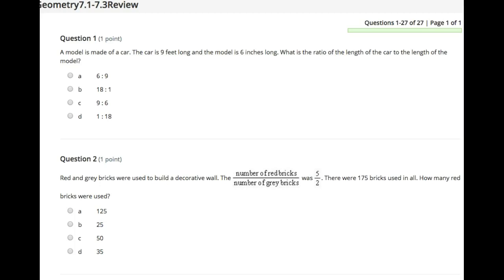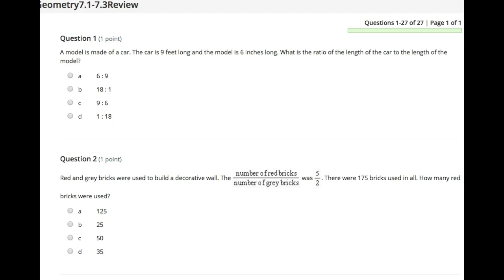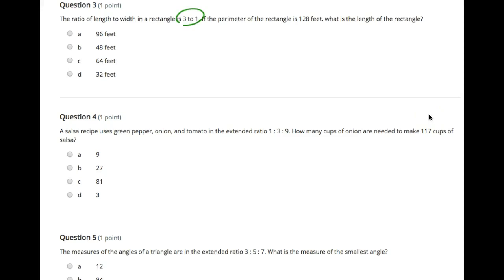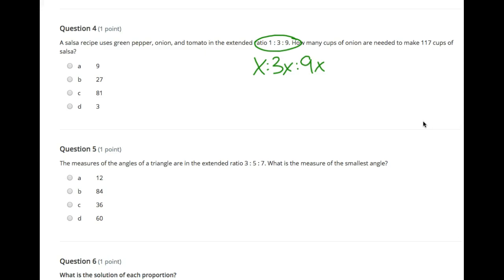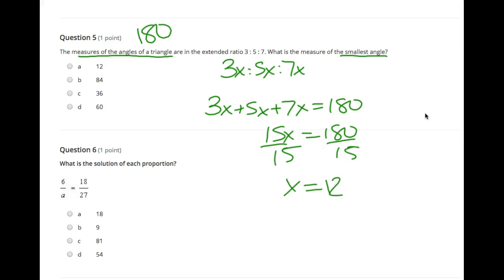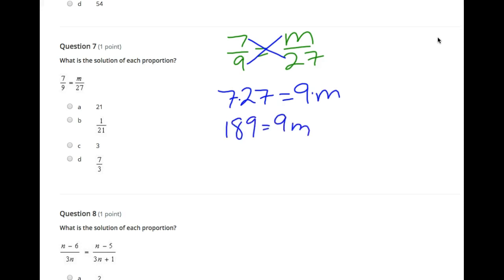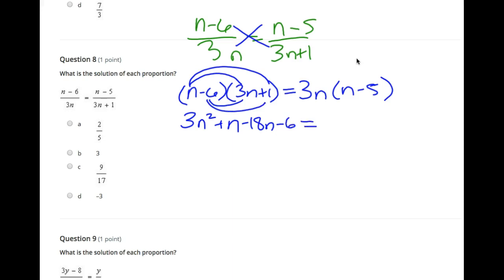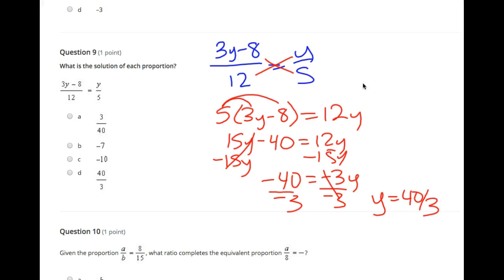Geo C7 Quiz Review #1-9